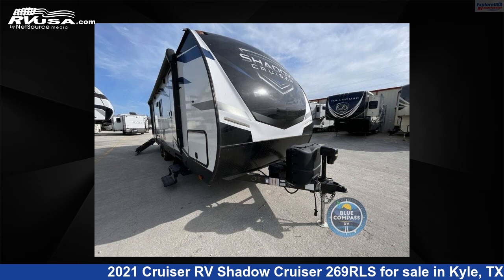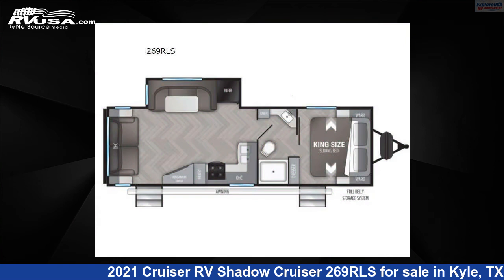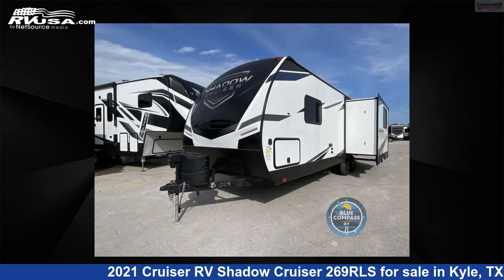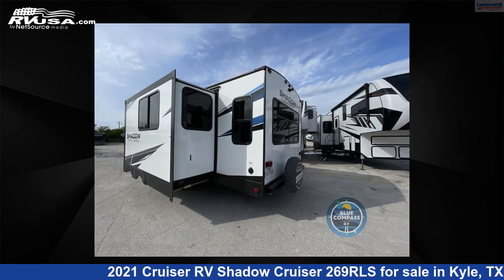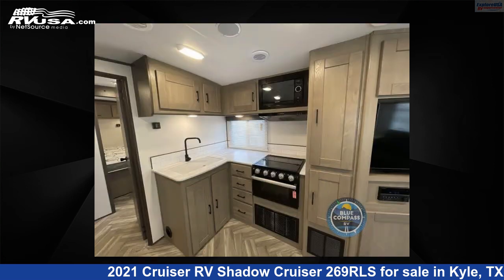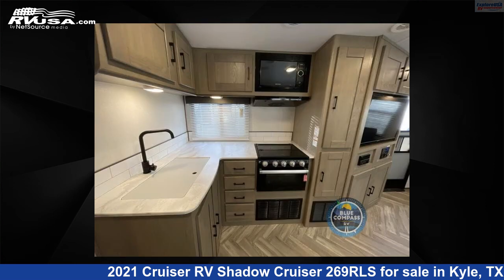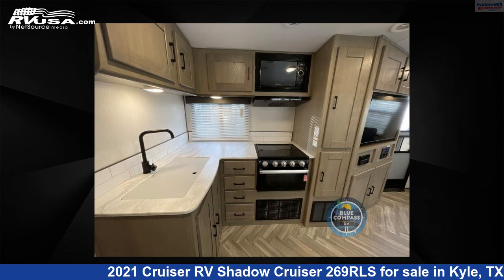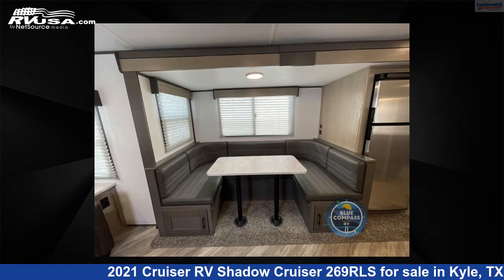Marvelous 2021 Cruiser RV Shadow Cruiser Travel Trailer RV For Sale in Kyle, TX | RVUSA.com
This 2021 Cruiser RV Shadow Cruiser 269RLS is a Travel Trailer RV. It is located in Kyle, TX 78640 and is offered for sale by ExploreUSA RV Supercenter - AUSTIN, TX. This Used Cruiser RV Is 30' 0" in length and features 1 slideout, sleeps 6, Slideout, and 44 gal fresh water capacity. The floorplan layout of this Travel Trailer features Front Bedroom, Two Entry/Exit Doors, U-Shaped Dinette.